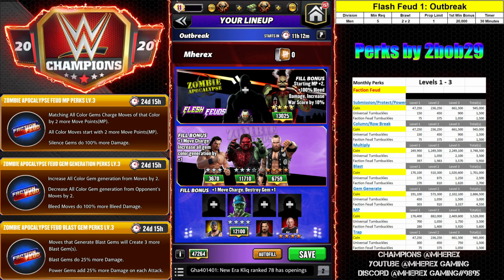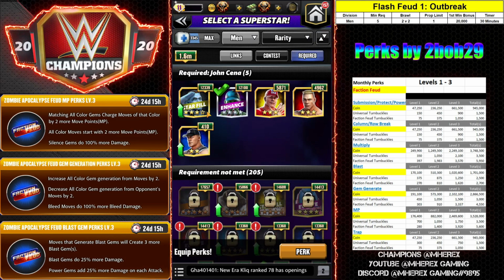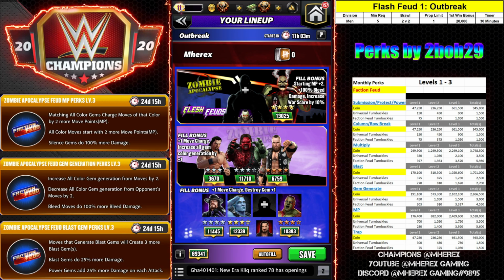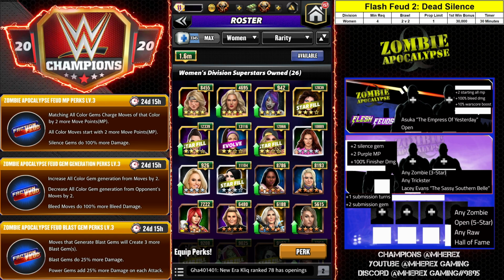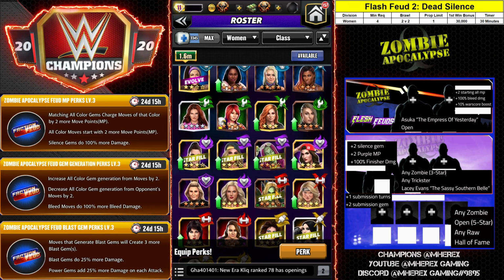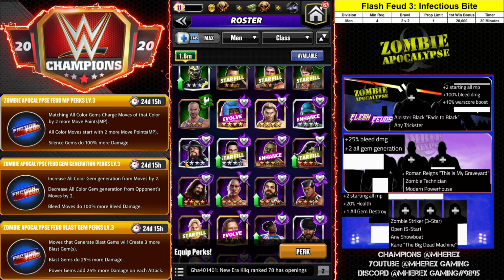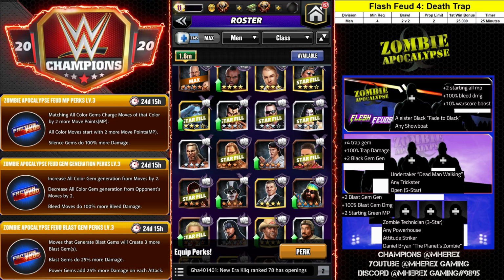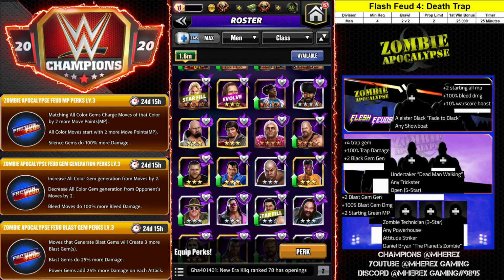Feud Prep: Feud Prep For All 4 Flash Feuds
0:00 Intro
0:09 Flash Feud 1
11:46 Flash Feud 2
20:25 Flash Feud 3
27:36 Flash Feud 4